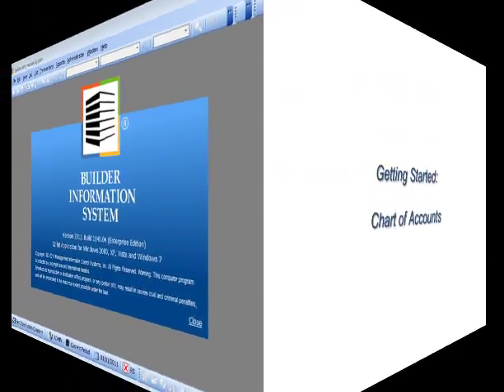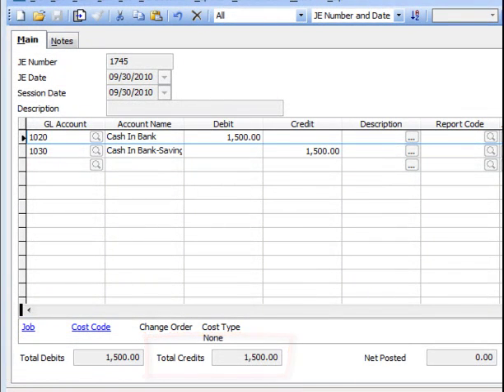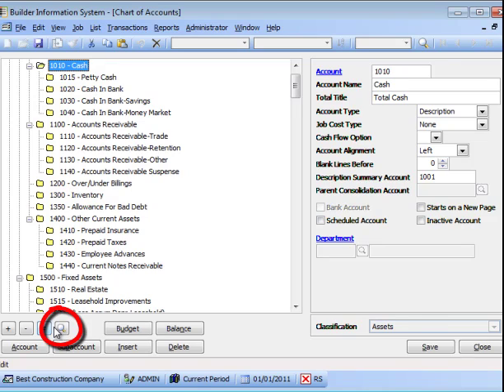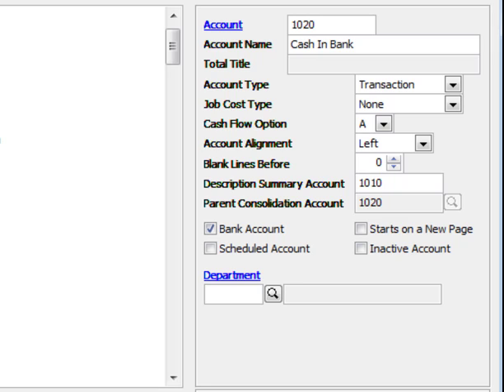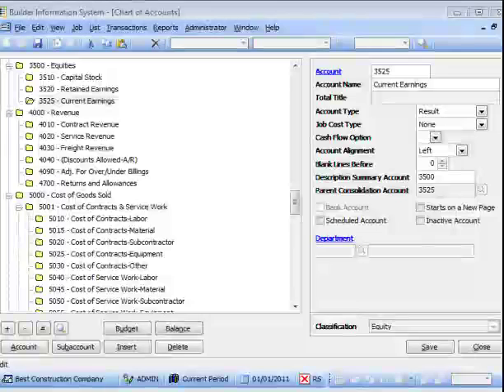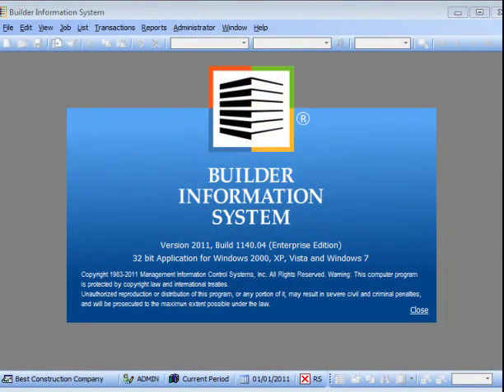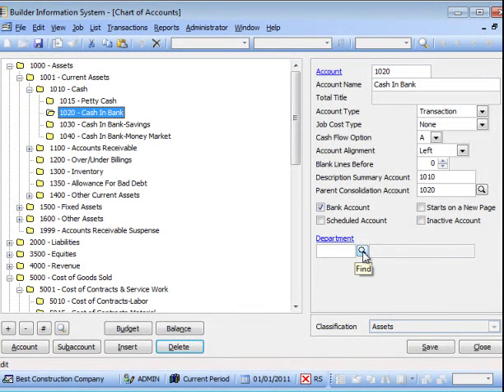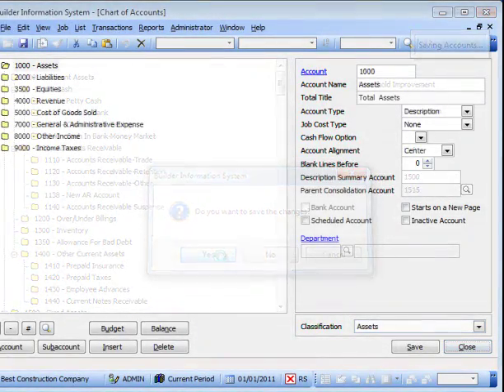Getting Started: Chart of Accounts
Selecting and setting up the Chart of Accounts in BIS.